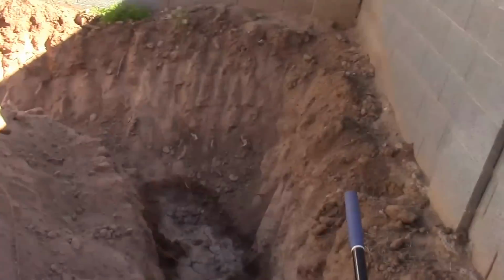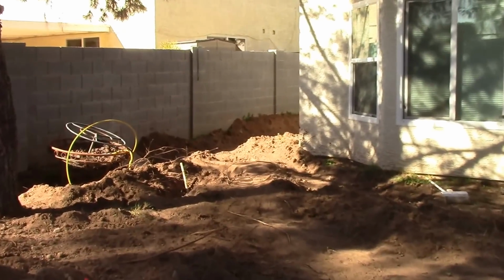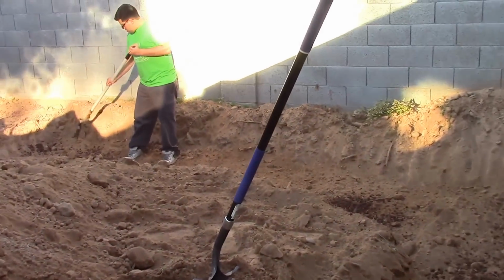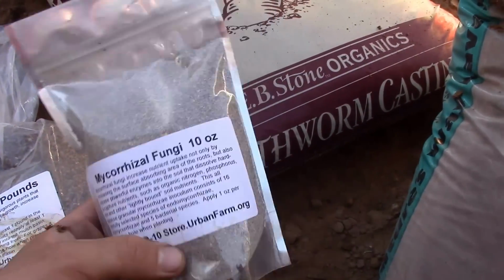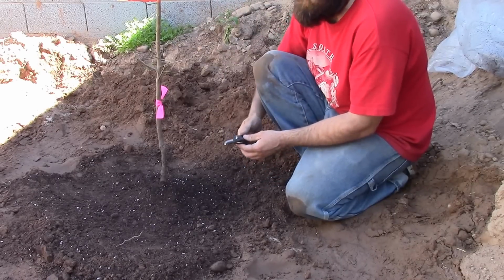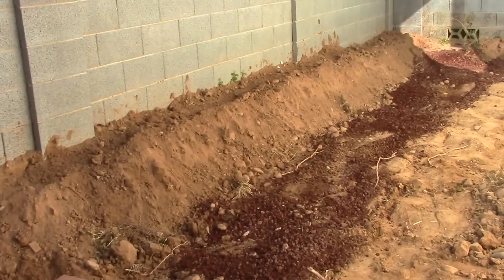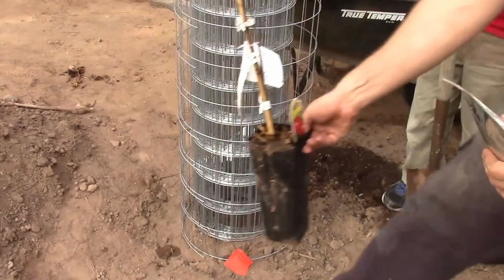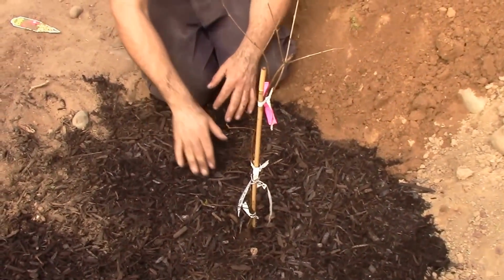Desert Backyard Permaculture Design Part 3: Amending Soil & Planting Trees - OneHeartFire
After digging up the entire back yard with a mini excavator (!!!) it was time to start smoothing out and finalizing the shape the water harvesting earthworks.  Due to the very hard subsoil layers, I decided to do some soil amendment in the "tree ditch' with a load of pumice stone, to help ensure that the root zone of the trees has adequate drainage.  Once the water harvesting earthworks were done, it was finally time to start planting trees, using a mix of soil amendments designed to help fruit trees thrive in the sometimes poor soil here in the desert.  I learned about this mix from the Vegan Athlete Youtube channel, which showcases a beautiful permaculture food forest here in the Phoenix area.  My nephew showed up to help me plant some of the trees, and I was happy to share this experience and knowledge with him.

The music used in the video is my own, which you can find

I am currently looking for volunteers to help with the Permaculture Bike Park project, and stay or live in the Ant Village. This thread has all the info:

To learn more about my other permaculture projects and experiences, please